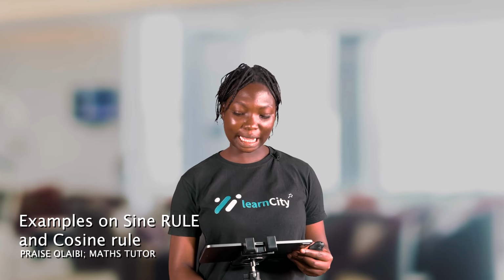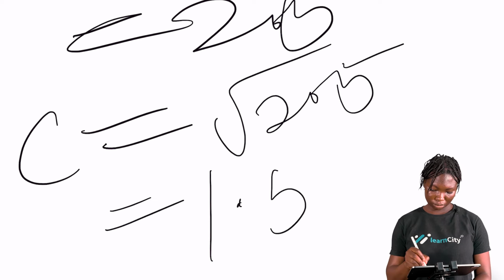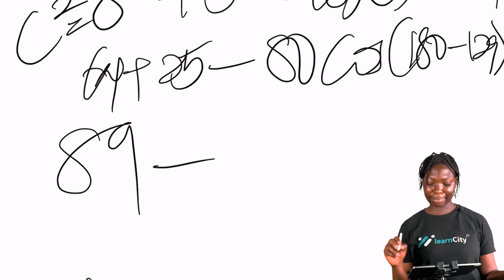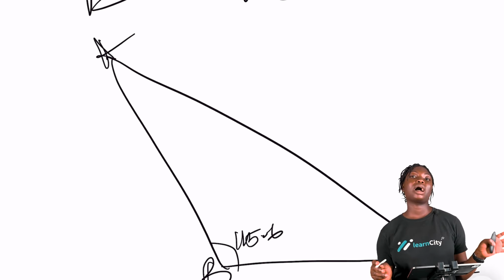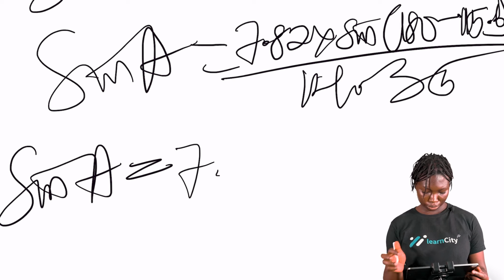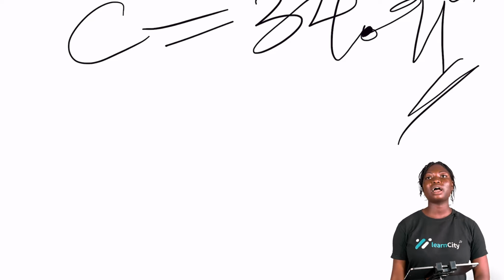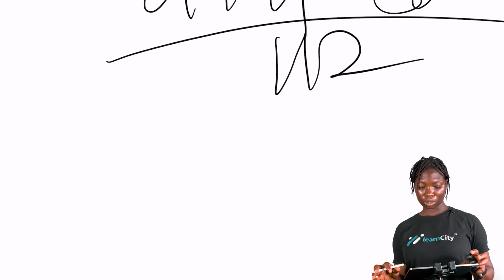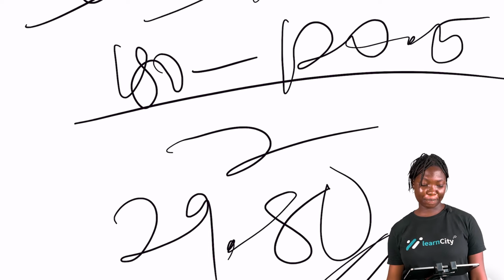Examples on Sine RULE and Cosine rule